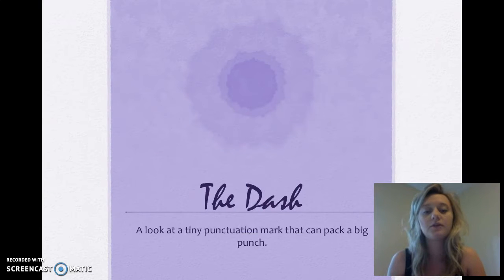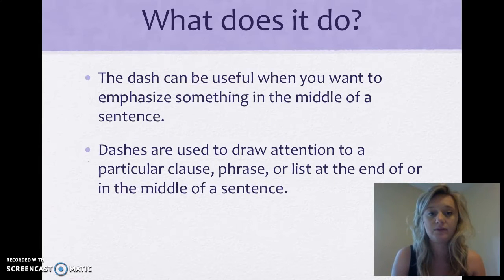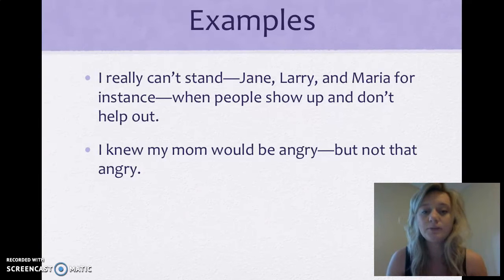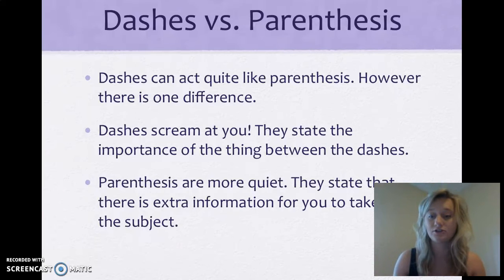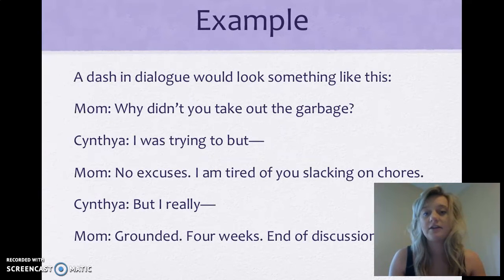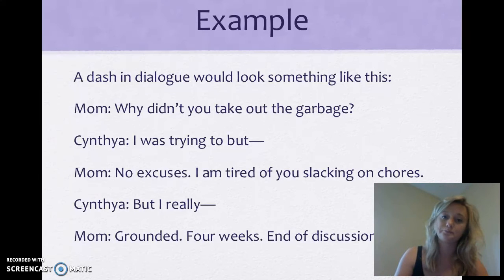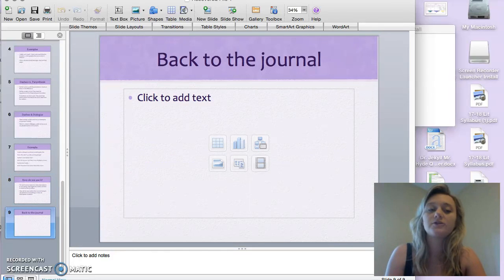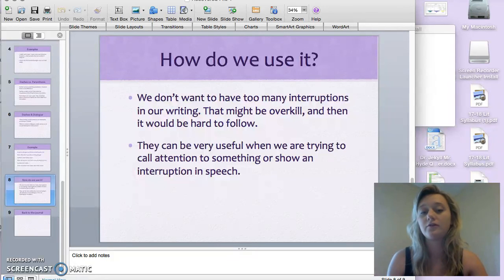Minilesson On the Dash